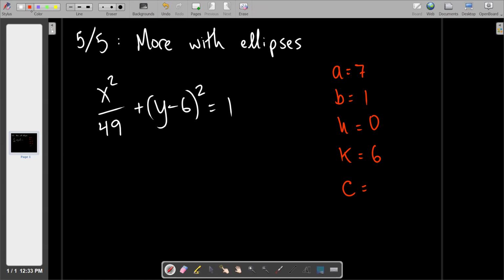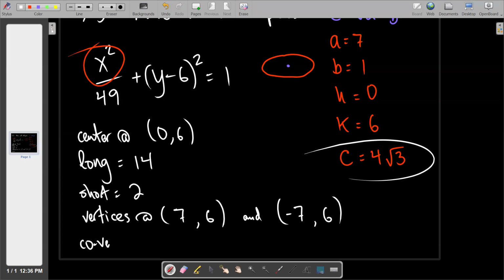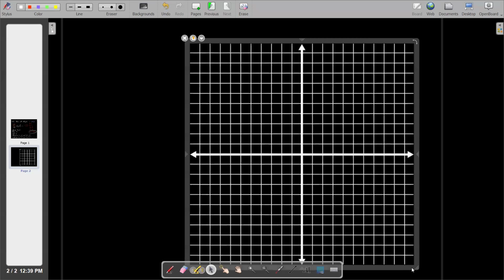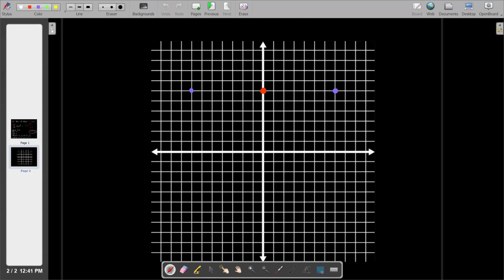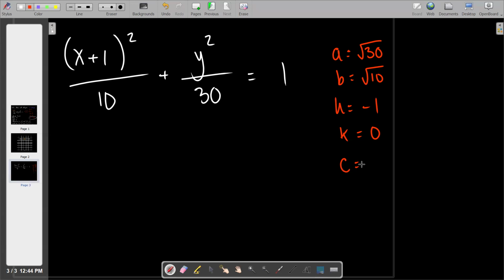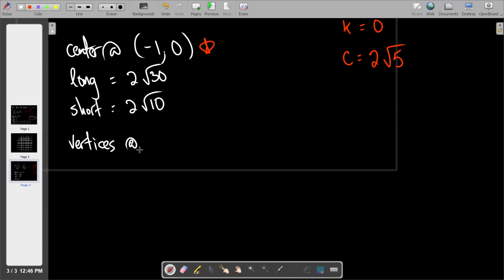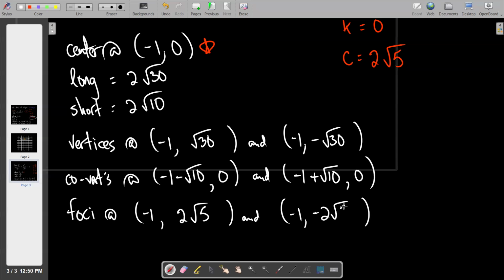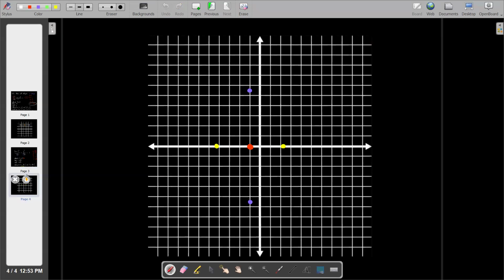More with Ellipses